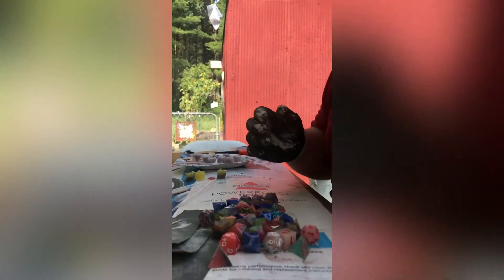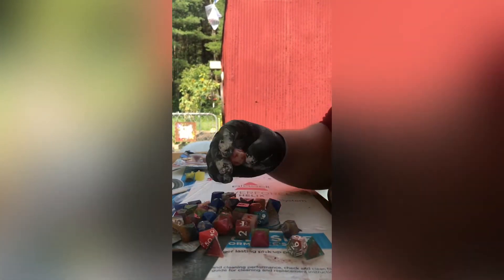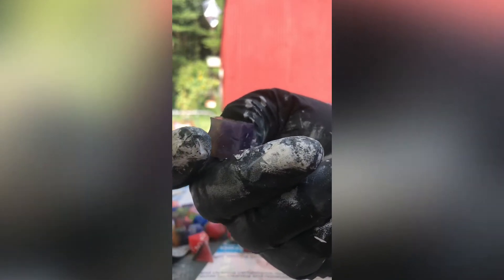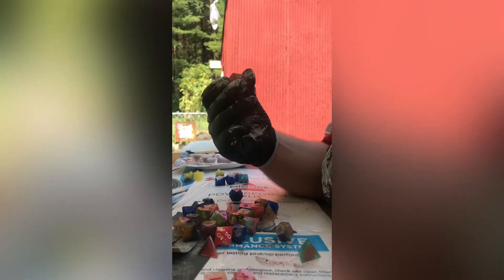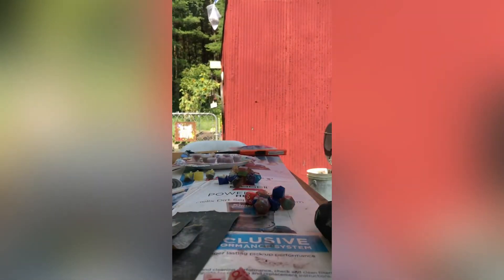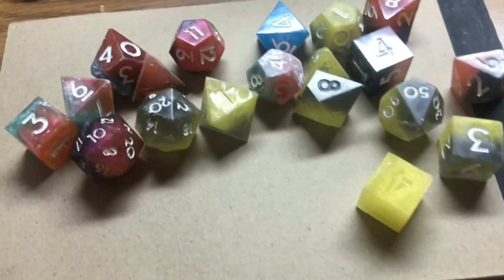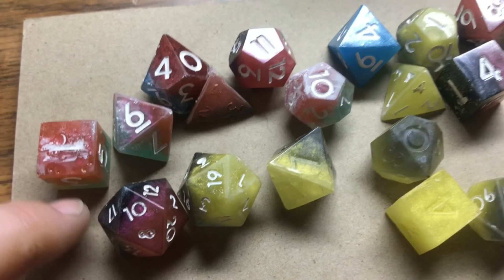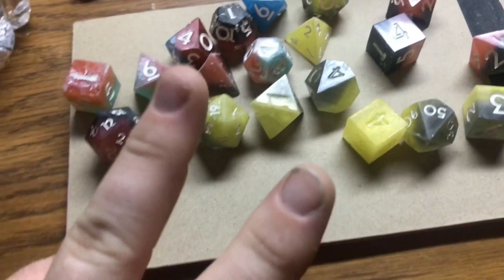Just a Quick Dice Video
Hey guys, sorry about the format, I wasn’t paying attention while I was filming. Here’s a dice video I took the other day while cleaning up some of the misfits. I’ve been having a lot of fun making these dice, so hopefully I can get a lot more video footage of them.